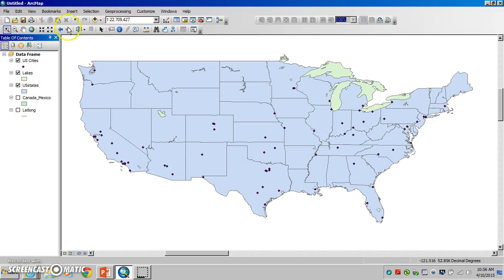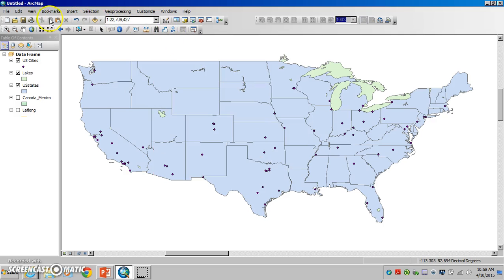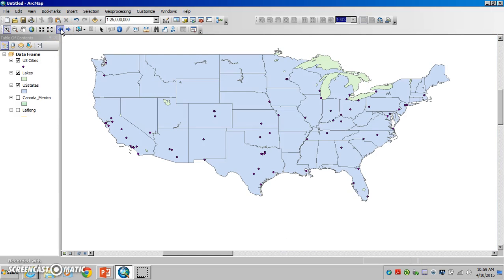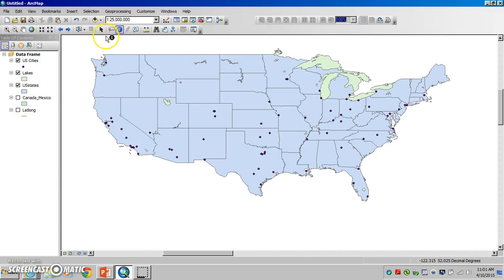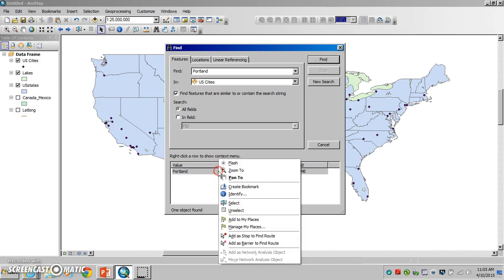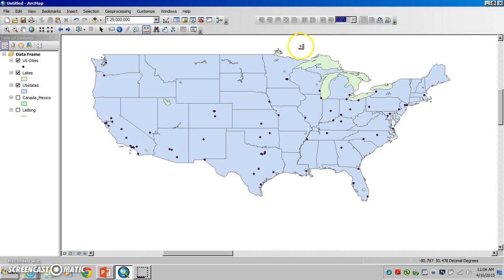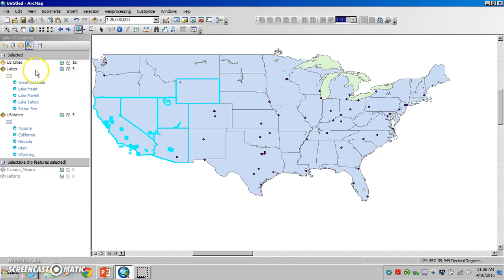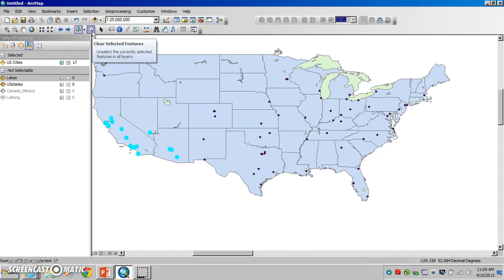Intro to GIS - 2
Video Demonstration for Intro to GIS 2: Tool bars; Basic tools; identify; find; measure; select.